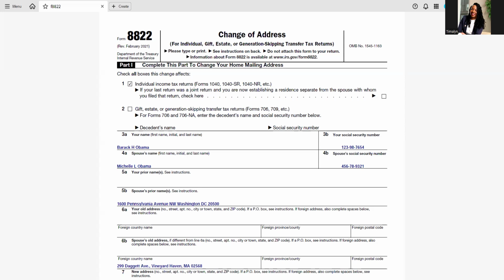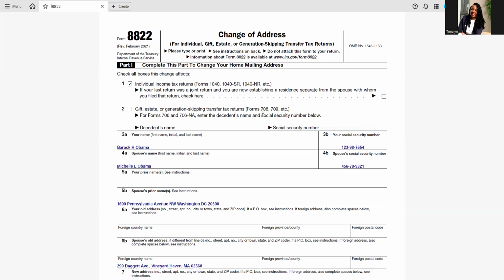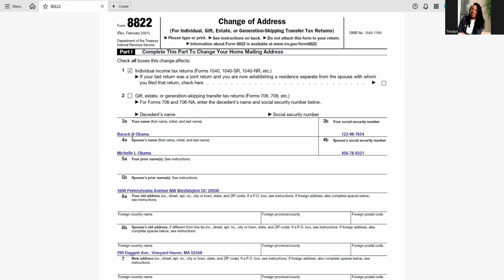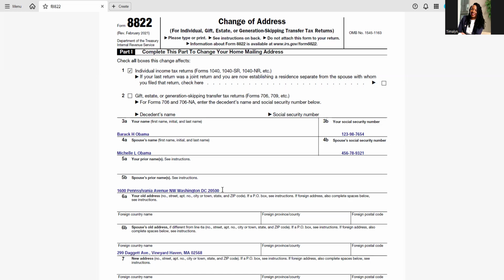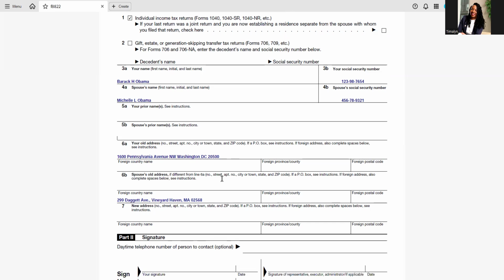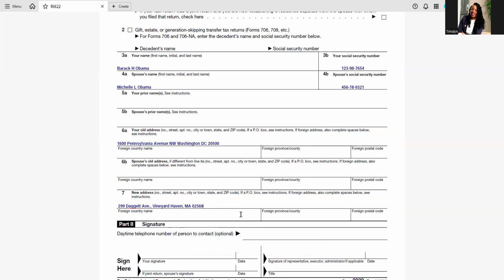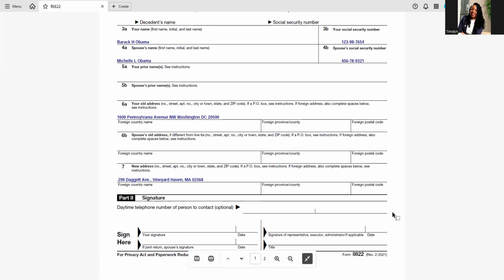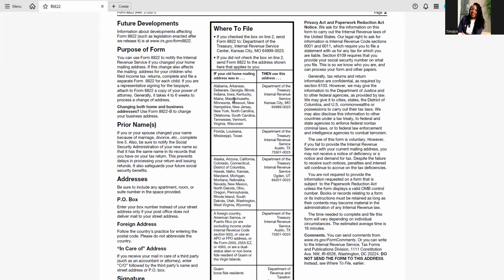Form 8822, Change of Address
Need tax relief now?

Form 8822 is used to notify the Internal Revenue Service if you have changed your home address.

This is important if you are newly married or divorced and moving to a new address.

It is also important that the IRS have your current address on file in the event they need to send you correspondence about a return. If you do not use this form to update your address the IRS will send mail to the last known address, which is the last one you filed a tax return with.

If it has been a few years since you filed and you have moved, you need to file this form ASAP.

This video walks you through the process and also tells you where to mail the form at the end.